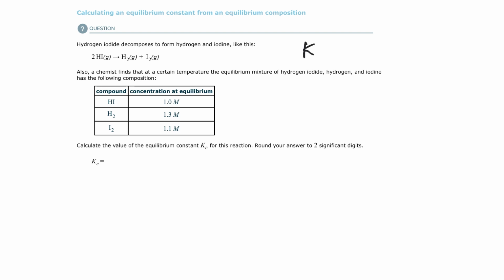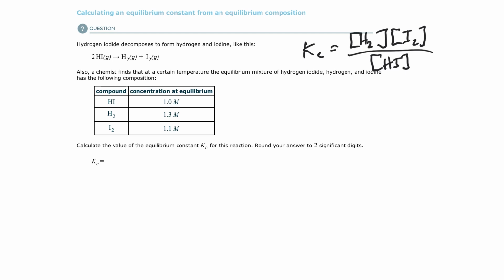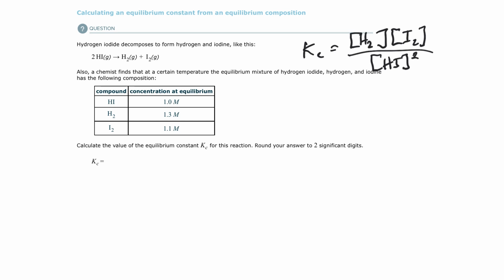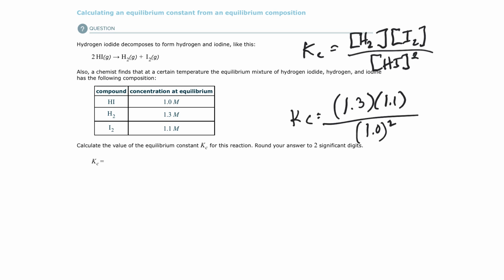Aleks Calculating an equilibrium constant from an equilibrium composition